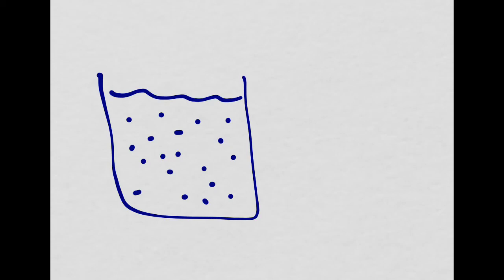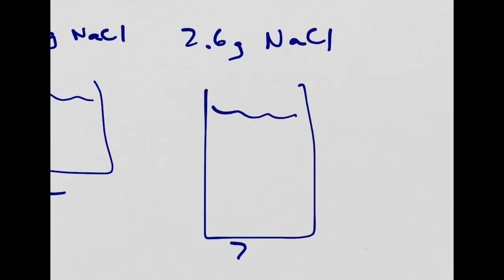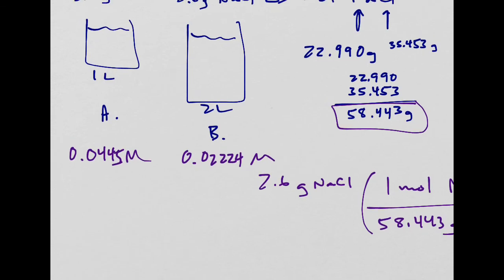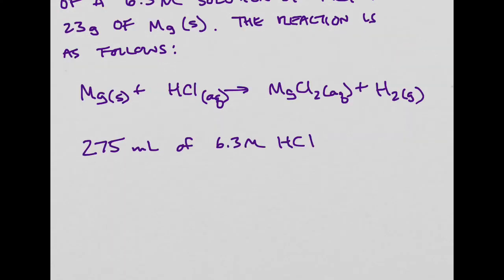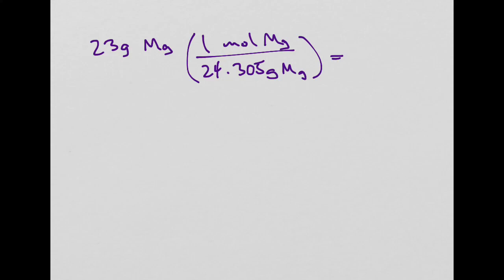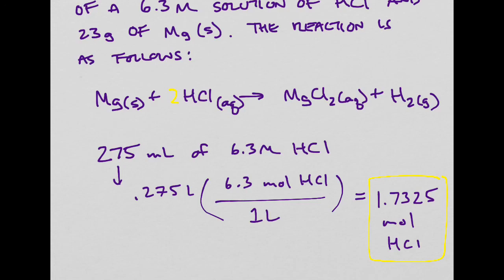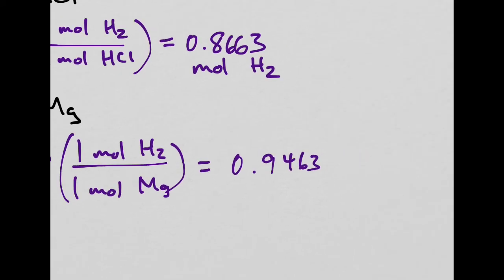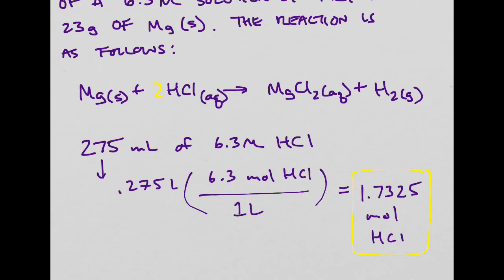Starting with a Solution